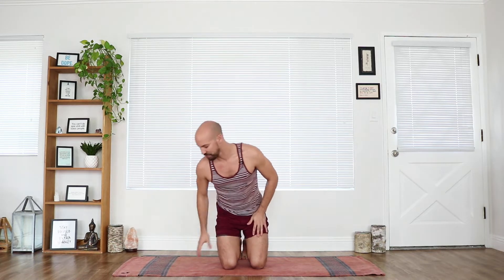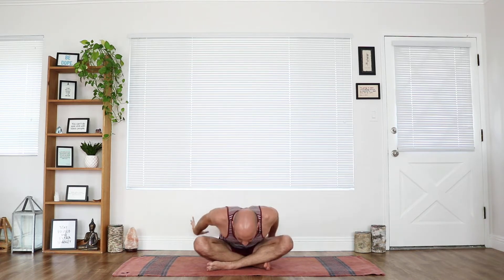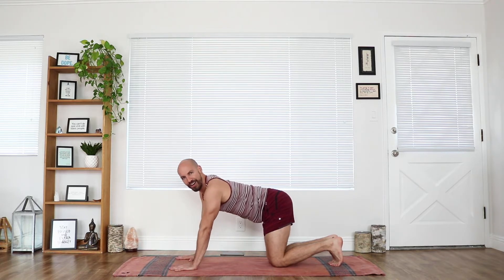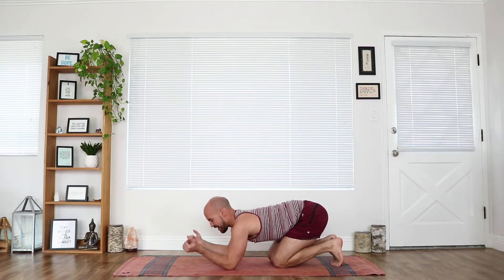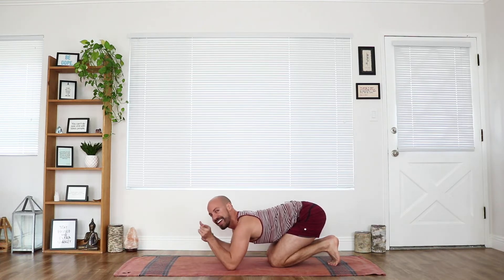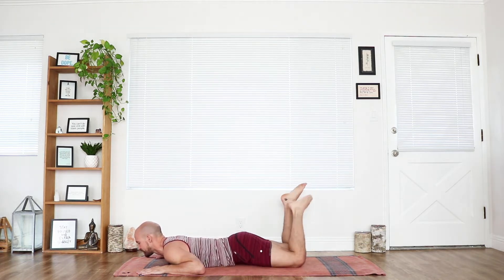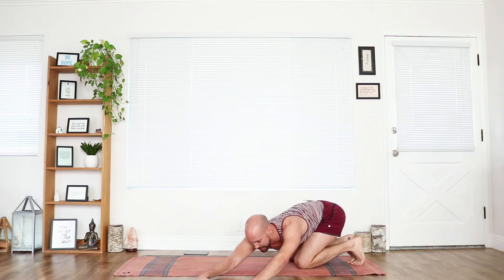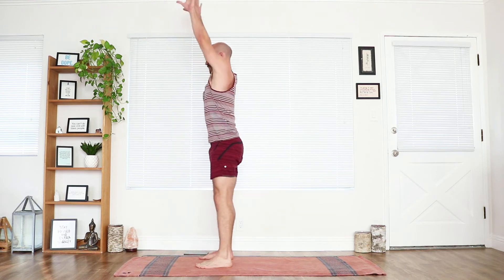20 Min Low Back Workout to Build Strength Safely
Try out this HIIT Yoga combo that targets your entire back body and core to reverse the effects of sitting and poor posture!  You’ll thank me (or hate me) ❤️

I've helped over 200,000 people lose weight safely and effectively while building whole-body strength and flexibility with my best-selling course, 4-Week Low Impact Body Makeover:

All Products Mentioned in this video

Try the 4-Week Low Impact Body Makeover for $14 for 14 days with the Yoga Prehab Membership

⚡️Join Yoga Prehab Membership: Access 17+ Healing Courses, Monthly Free Group Coaching, Healing Guidebooks, and more at ➡︎

About this video:  Tristan gives you a 30 min low impact HIIT yoga workout that targets your arms, glutes, and abs giving you quick results in half the time.